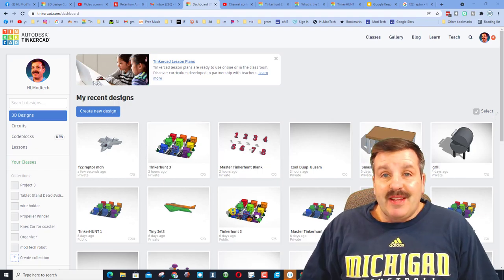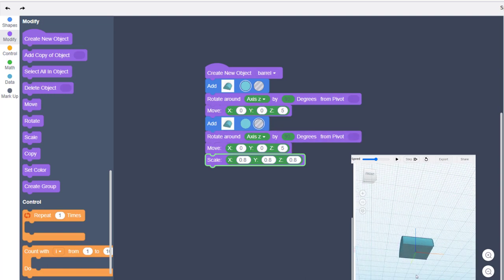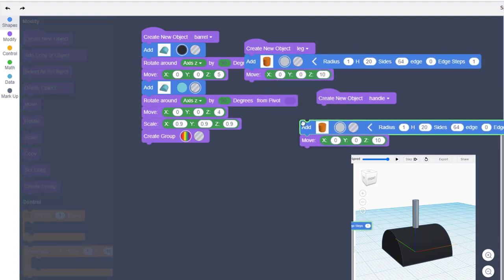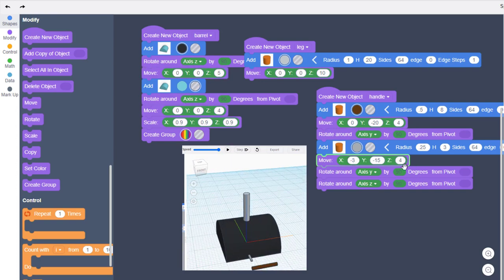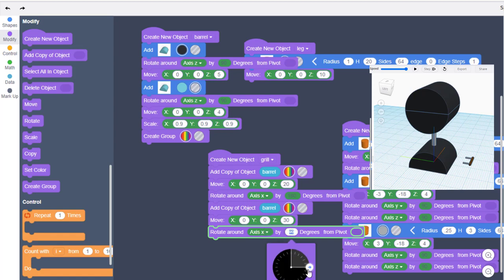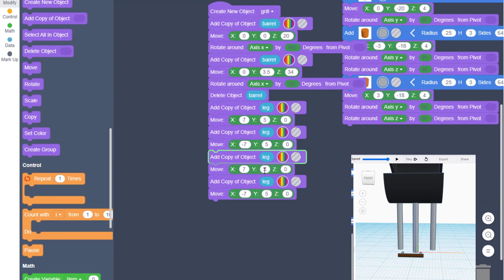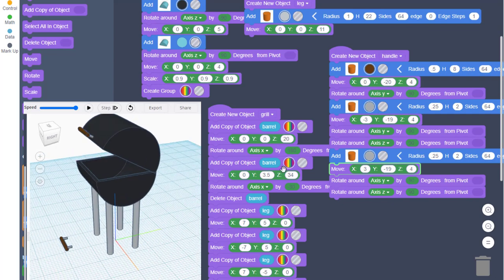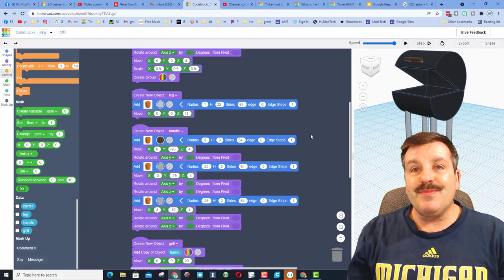Create a Grill with Tinkercad Codeblocks on Minutes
Codeblocks has changed. This video quickly shows how you can still easily use my tutorials. Have a glorious day and keep Tinkering!

Use the precision of codeblocks to create a grill in minutes using codeblocks. Then add your grill as a codeblocks part to a Tinkercad project in an instant.